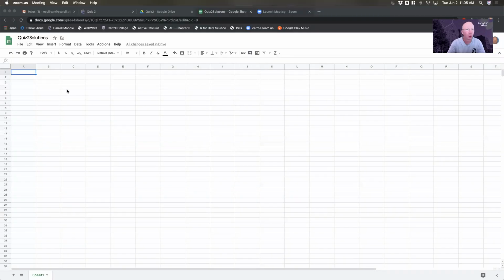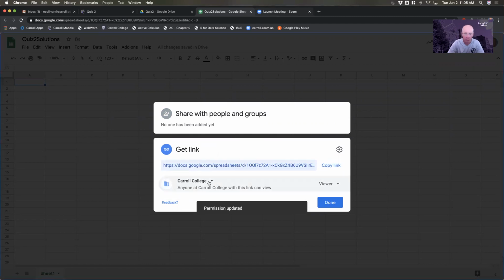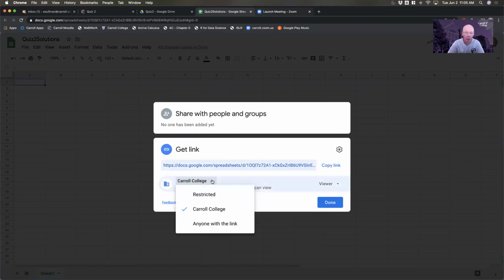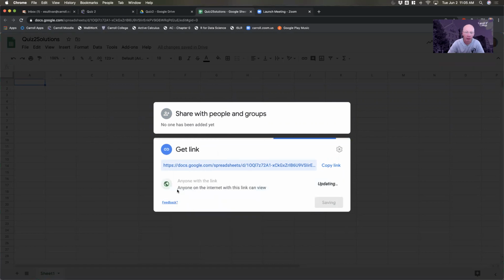MA207 - Sharing Google Sheets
Sharing Google Sheets